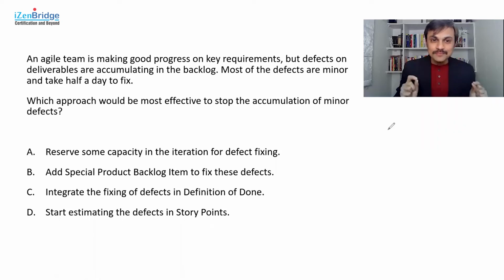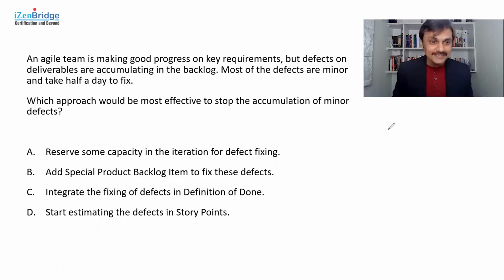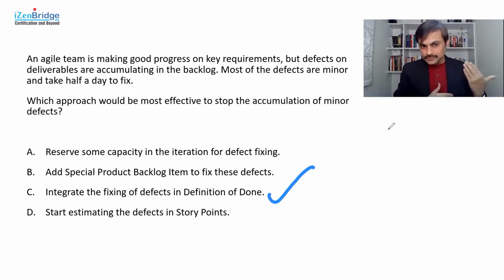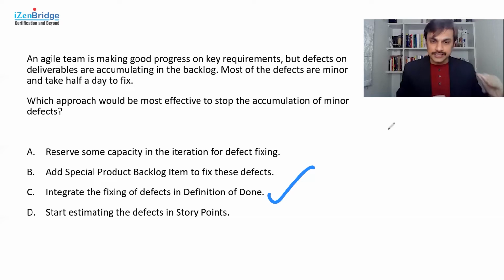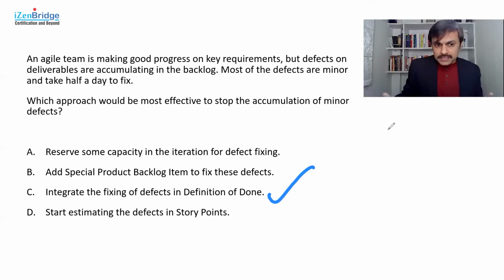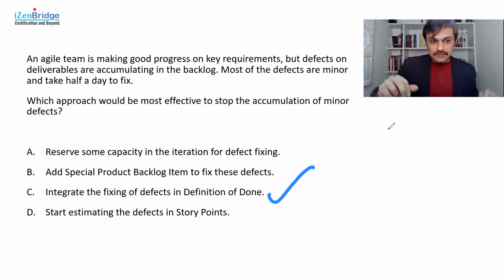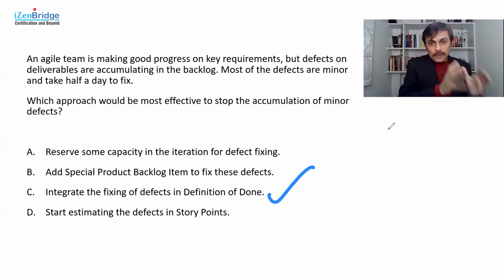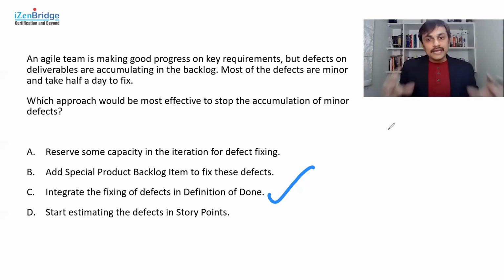PMP® Exam -Adaptive and Hybrid: Questions (24 of 50)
An agile team is making good progress on key requirements, but defects on deliverables are accumulating in the backlog. Most of the defects are minor and take half a day to fix.
Which approach would be most effective to stop the accumulation of minor defects?

A.Reserve some capacity in the iteration for defect fixing.
B.Add Special Product Backlog Item to fix these defects.
C.Integrate the fixing of defects in Definition of Done.
D.Start estimating the defects in Story Points.

Our answer is C, share your answer in the comment